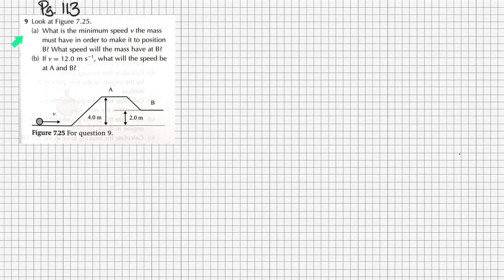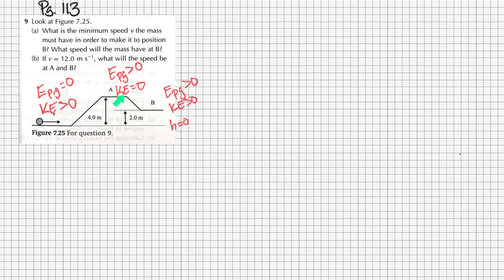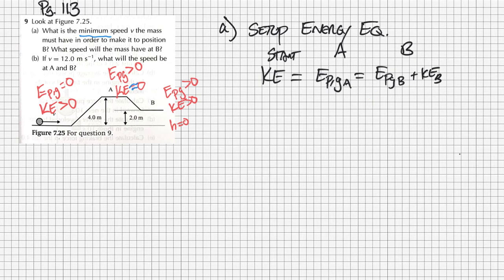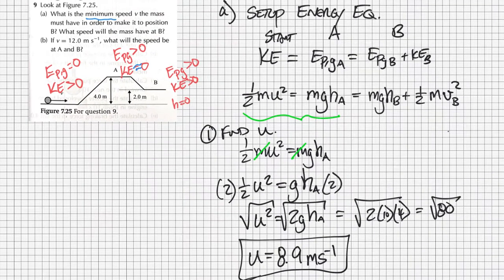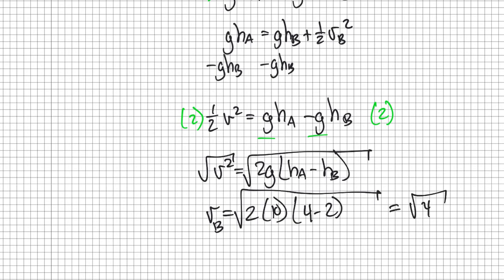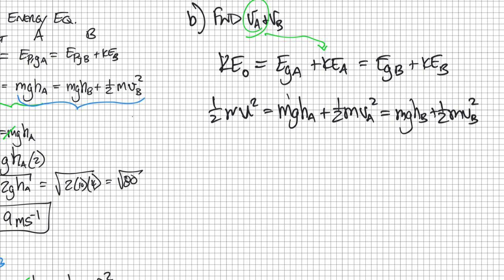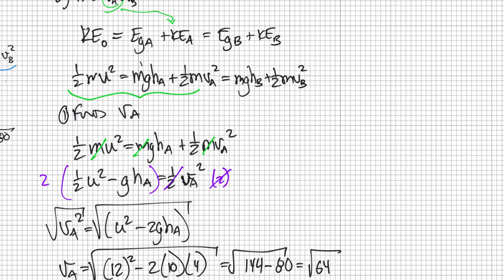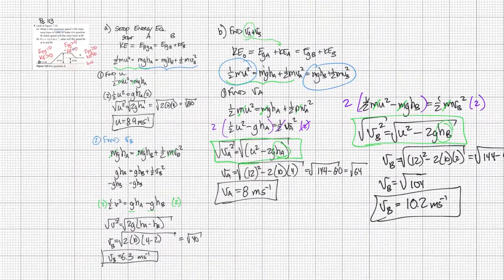IB Physics SL Unit 2.3 - Work, Energy & Power: Tsokos Problem 9 Page 113